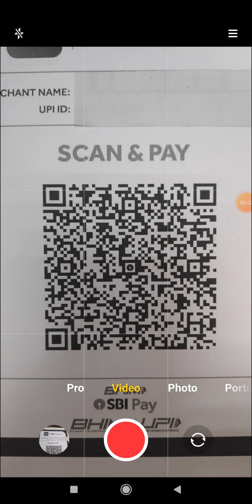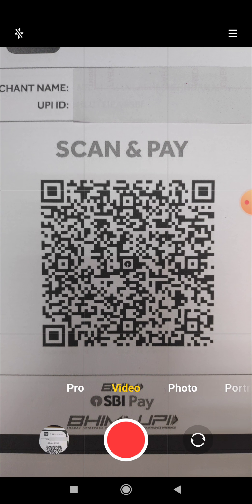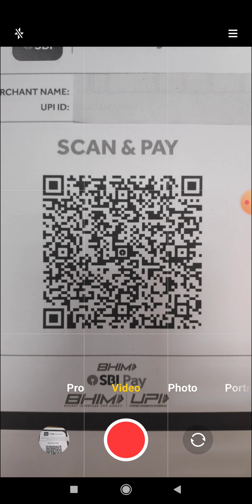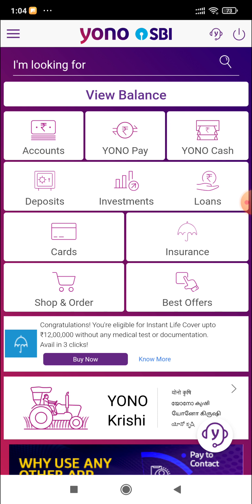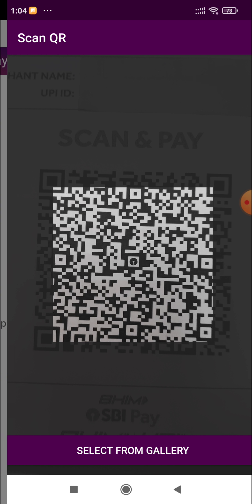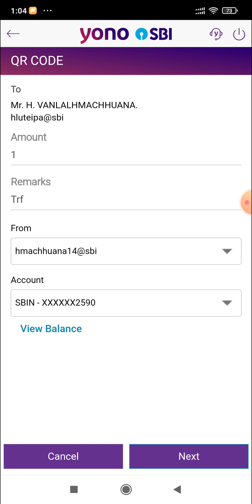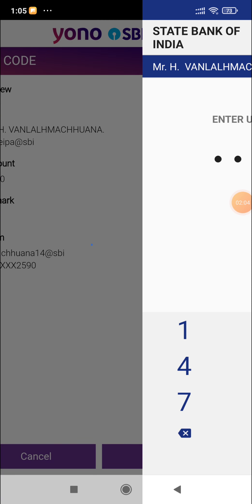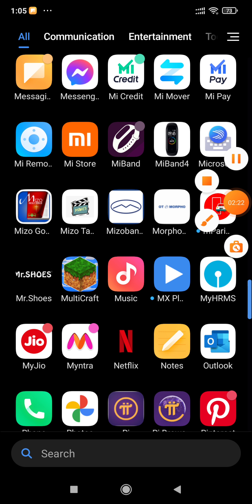Bharat QR/ BARCODE Payment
Barcode hi saving/current account etc nei te tan pawh awlsam te a branch ah kal a neih mai theih a ni a, thil zuar leh pawisa dawng tur te tan chuan a awlsam in a trangkai em em a ni